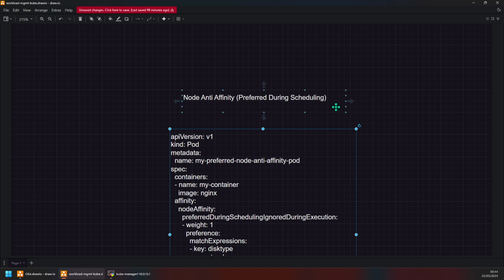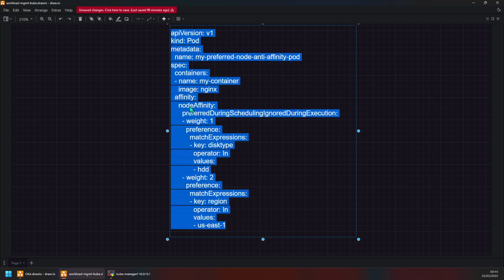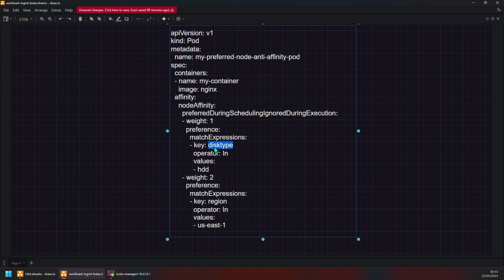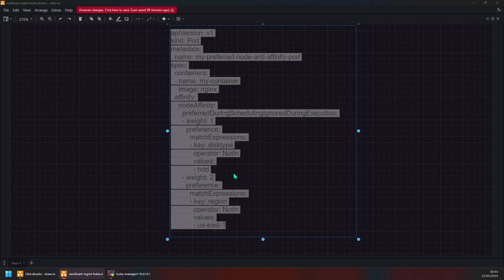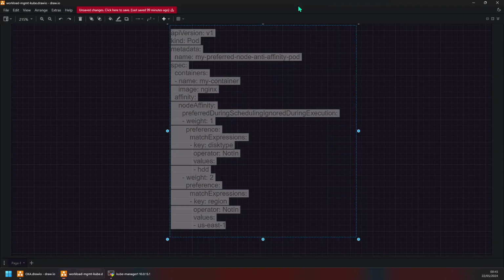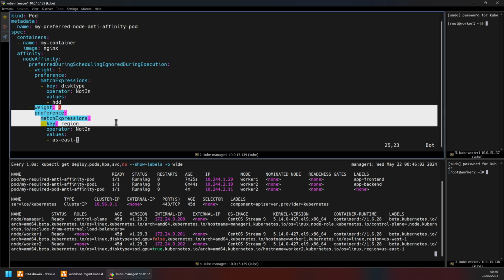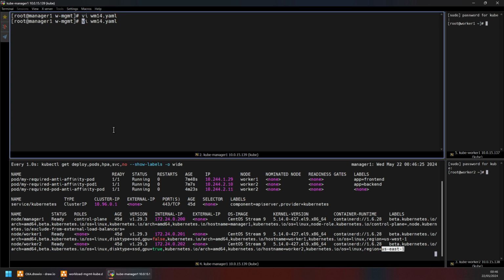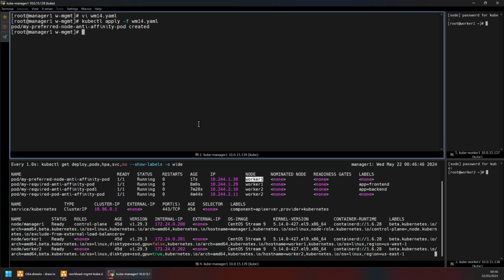CKA Course - Labs - Node Anti Affinity (Preferred During Scheduling)